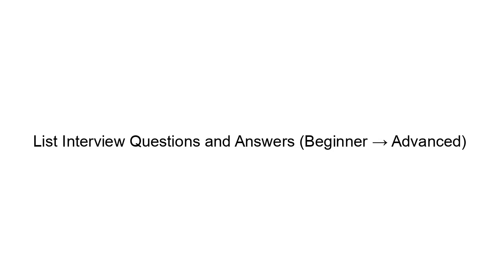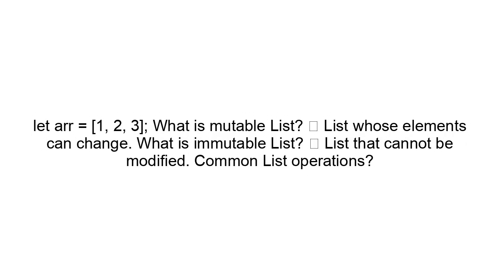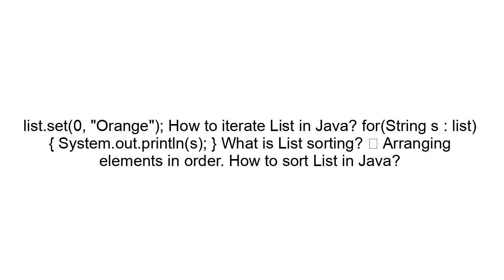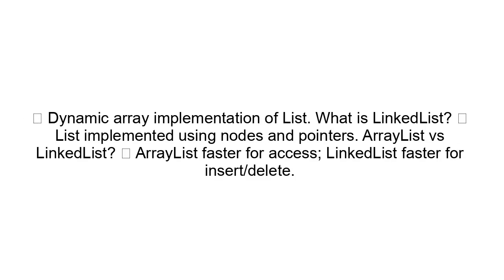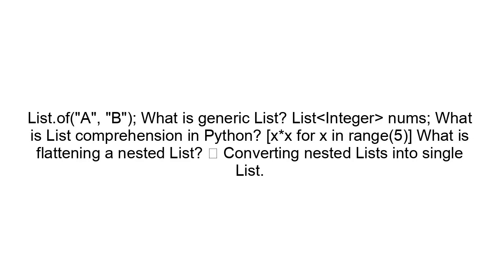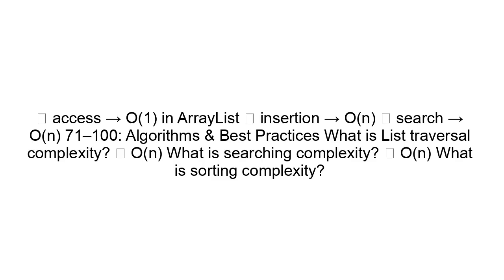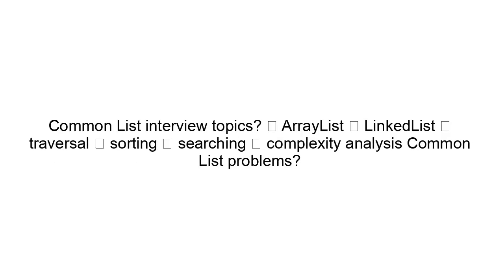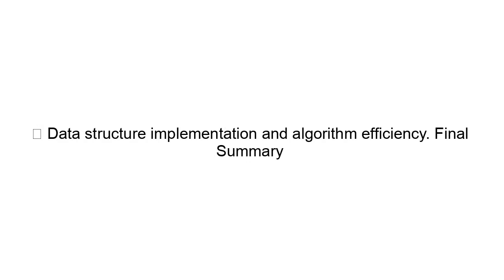List Interview Questions and Answers (Beginner to Advanced)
In this video, we cover List interview questions and answers from beginner to advanced level.

You will learn:

List basics
ArrayList vs LinkedList
List operations
sorting and searching
time complexity
Java Lists
Python Lists
data structure concepts

Perfect for Java, Python, C#, JavaScript, and DSA interview preparation.